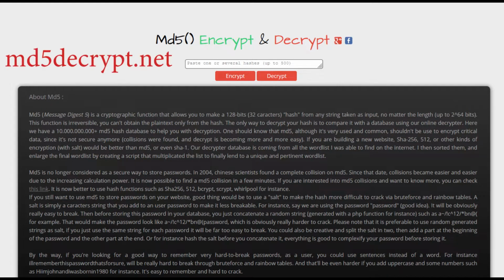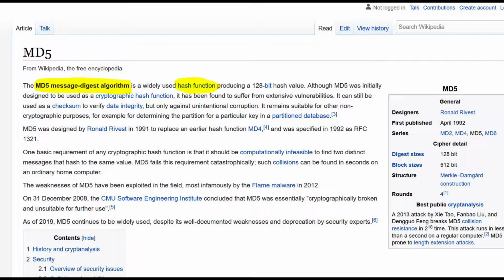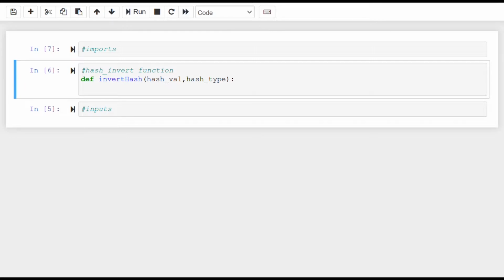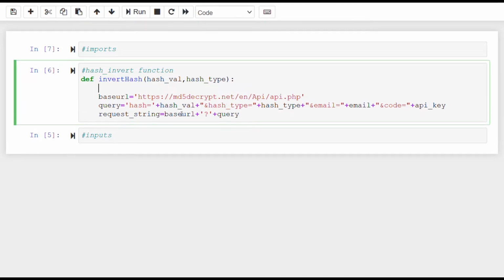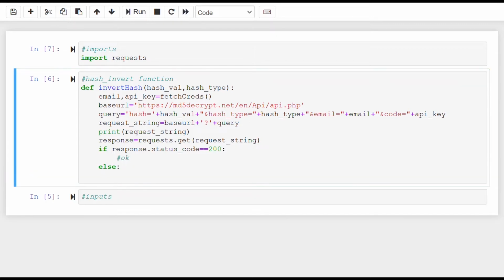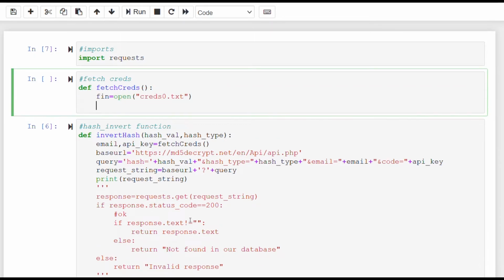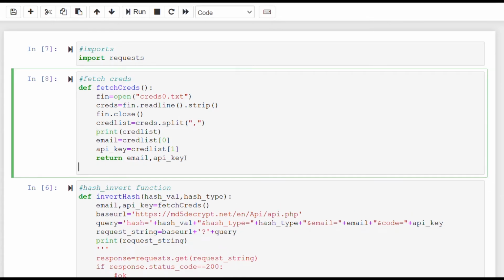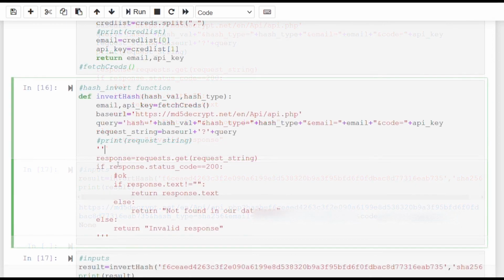How to Invert Hashes using Python - A Beginner's Guide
A huge thanks to md5decrypt.net for making the API freely available for everyone.
Learn how to invert hashes in python using an online API.

Timestamps for quick navigation:
00:00 - Hash Inversion Concepts
1:19 - Roast
2:44 - Coding Exercise
7:19 - Conclusion

Picture Credits:
Pexels:
Pixabay:
Unsplash:
Freepik.com:

Video Credits:
Pexels: